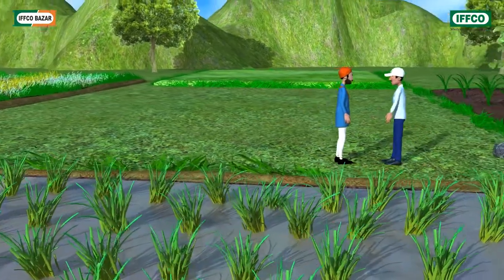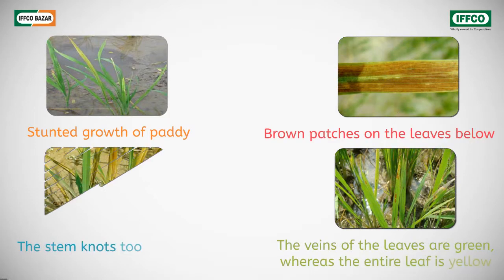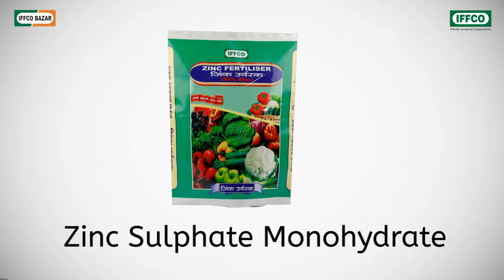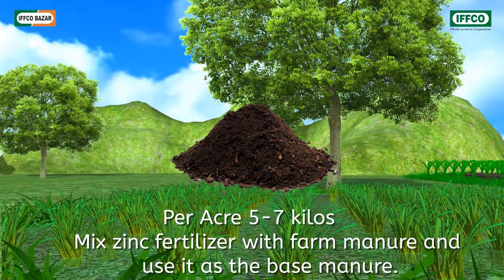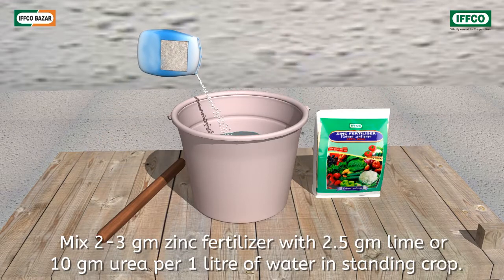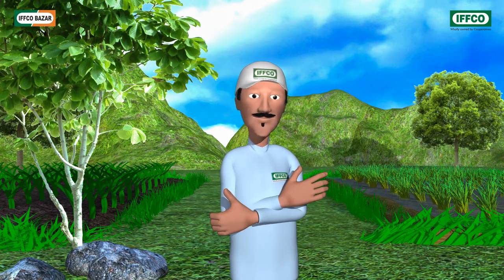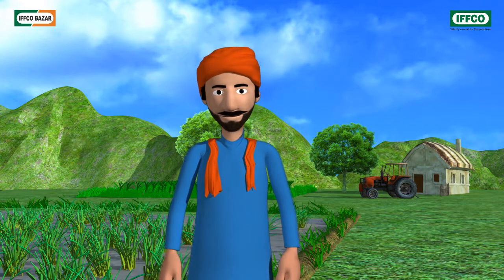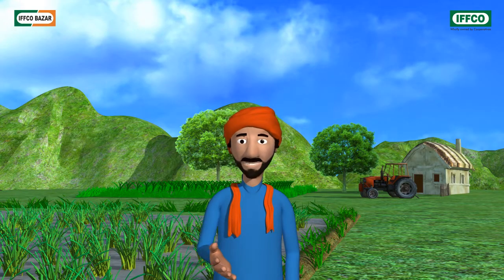Zinc Sulphate Monohydrate (ZSM) 33% - English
• Less sprouting, stunted growth, light yellowish spots appear on
        the leaves and brownish spots appear on the lower surface  of
        paddy leaf etc. are the deficiency symptoms of zinc.
• Zinc play important role in synthesis of auxin which stimulate
         plant growth.
• Zinc is essential for photo-synthesis.
• Conversion of carbohydrate is done by zinc nutrient.
• Zinc helps in synthesis of various harmones and enzyme